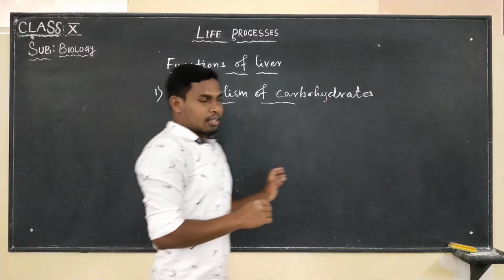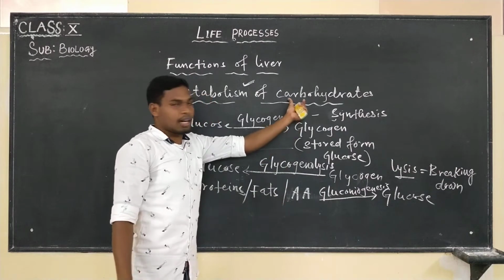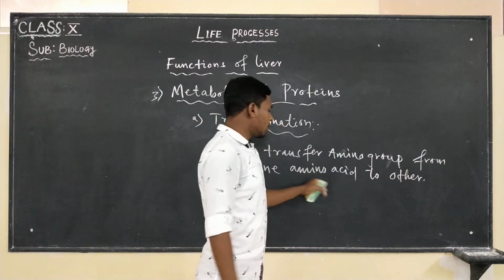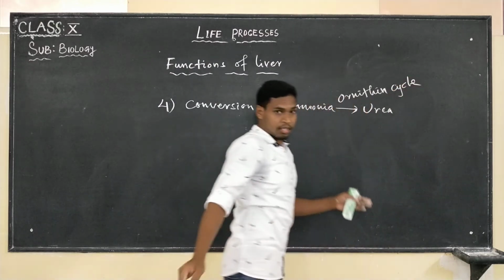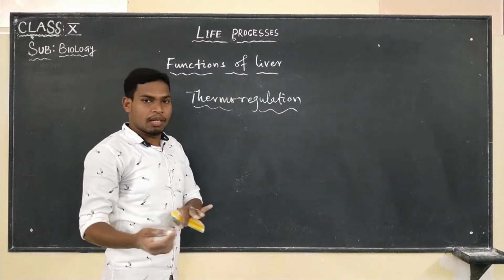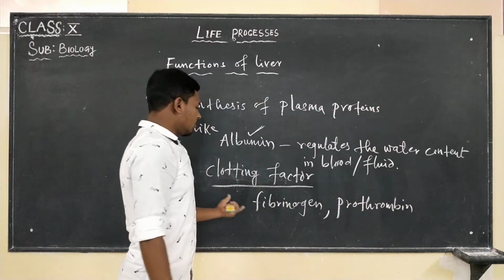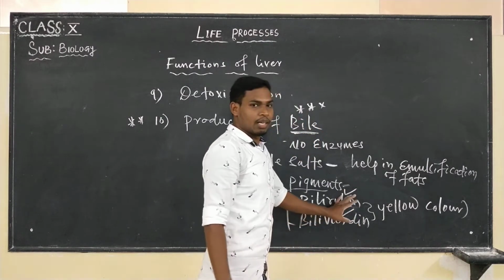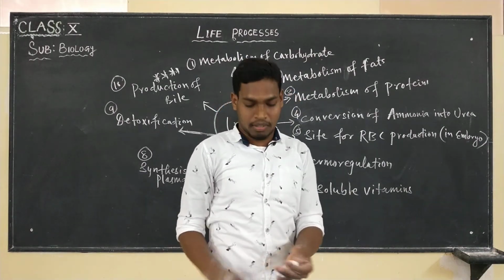BIOLOGY_SSLC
FUNCTIONS OF LIVER